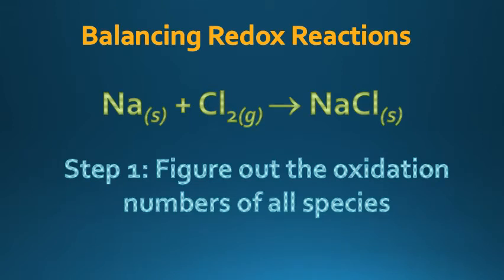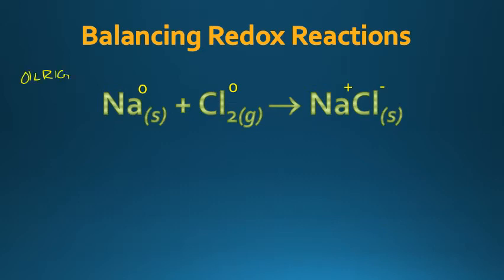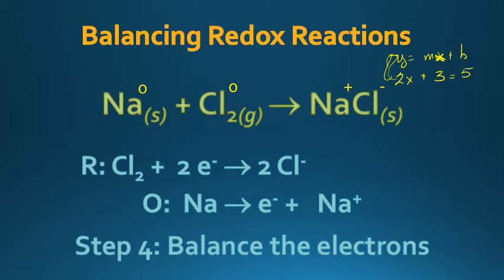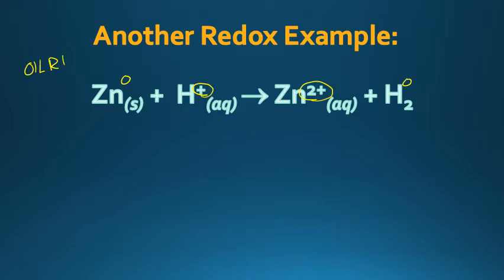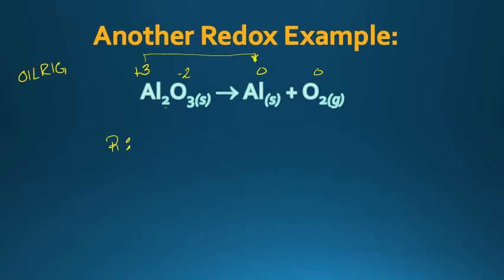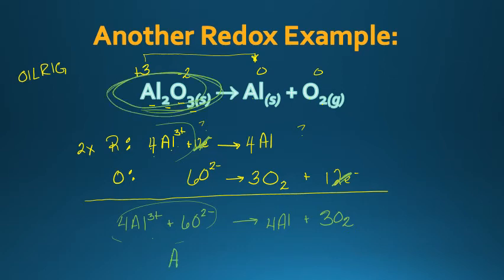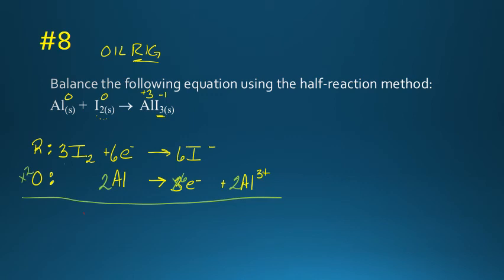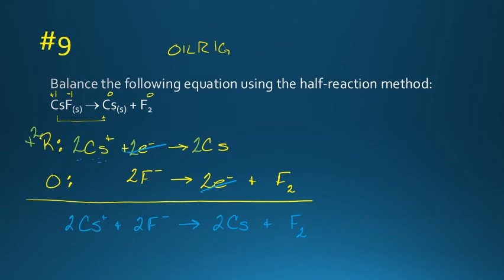08 part 9 Balancing Simple Redox Rxns